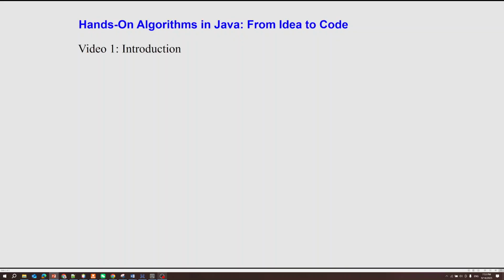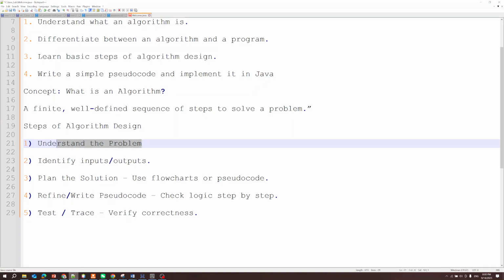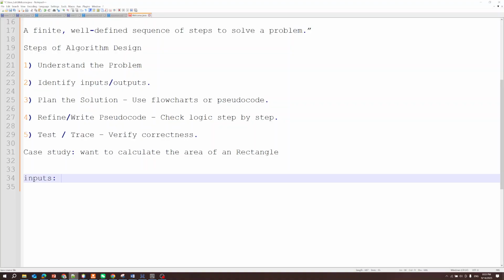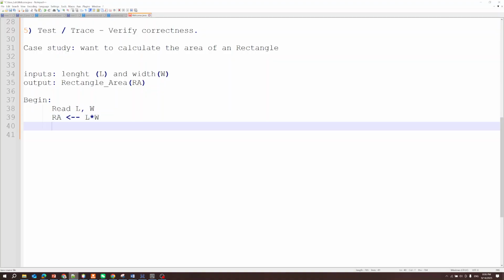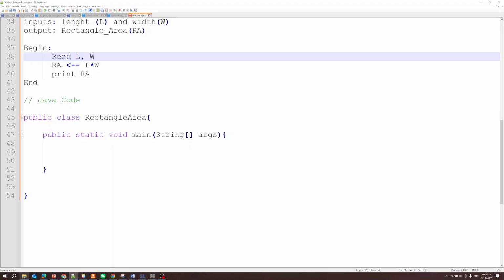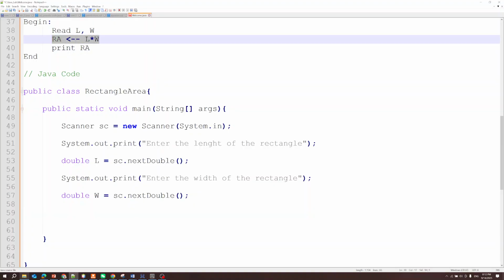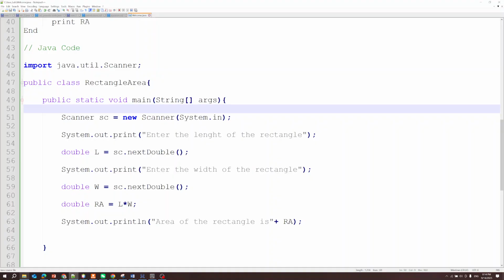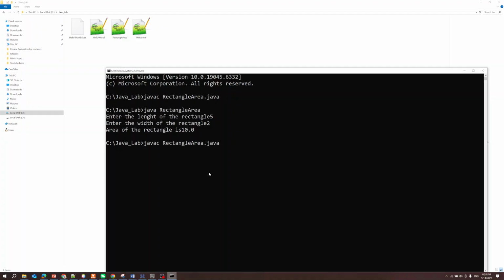Master Java Fast with Hands On Labs (Ch1 Part 2) | Algorithms & Area of Rectangle Made EASY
🔥 Master Java in a Hands-On Way – Part 2 of Chapter 1!

Want to learn Java algorithms quickly and practically? This video is perfect for beginners who want to go from zero to hands-on coding fast!

In this video, you will:
✅ Understand what an algorithm is and why it matters in programming
✅ Learn the difference between an algorithm and a program
✅ Design algorithms with easy-to-follow pseudocode
✅ Implement your first Java program: finding the maximum of two numbers (Area of Rectangle)
✅ Try a mini hands-on exercise to practice immediately

💻 What You Need:

Java JDK installed (follow “Master Java Hands-On: Setting JDK”)

Any simple text editor (Notepad, Notepad++, etc.)

Later, move to IntelliJ IDEA, Eclipse, or NetBeans for advanced coding

🎯 Next Video: Part 3 – Find the Maximum of Three Numbers in Java